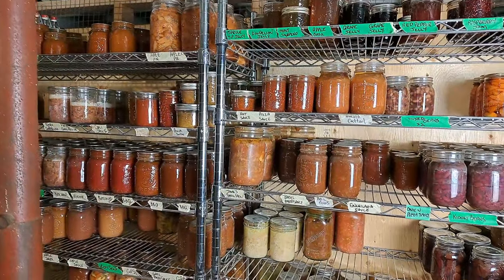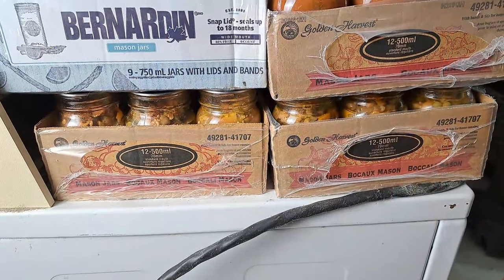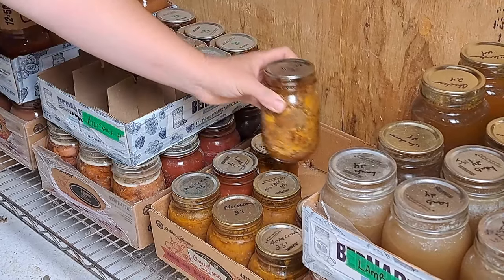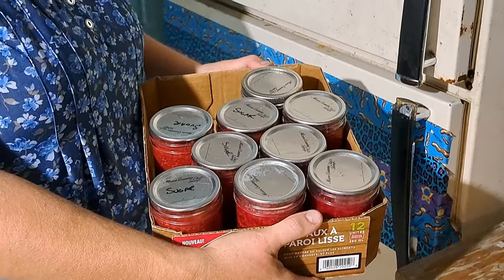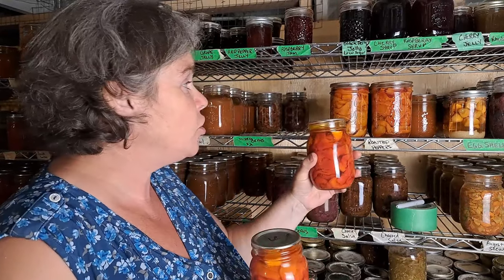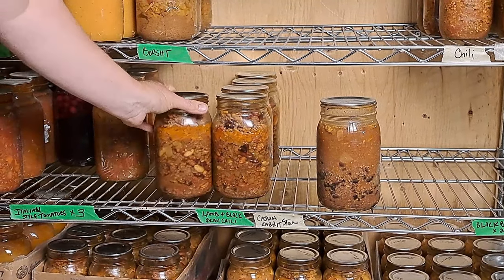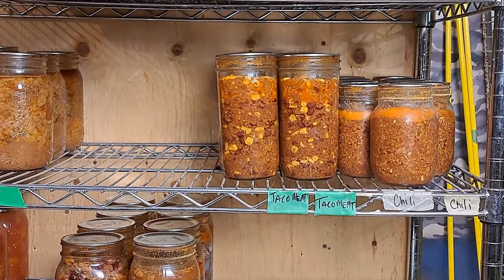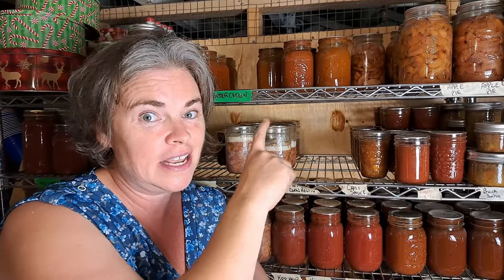Homestead PANTRY TOUR: Pantry Organization After the Every Bit Counts Challenge 2024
Today we are touring and organizing the pantry after the every bit counts challenge. In the month of August 2024 we preserved a lot of food but I held off on putting it all on the pantry shelves untill the challenge was over. Organization of the pantry shelves is an important thing to think about and it not only shows us how much we were able to preserve in August (every bit does count!) but it also shows us where we need to focus on in the coming months!